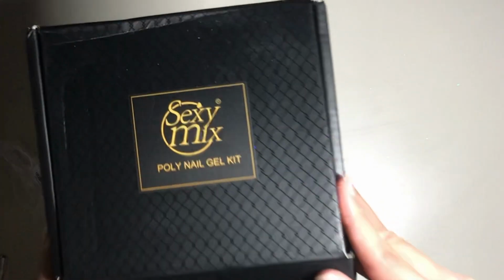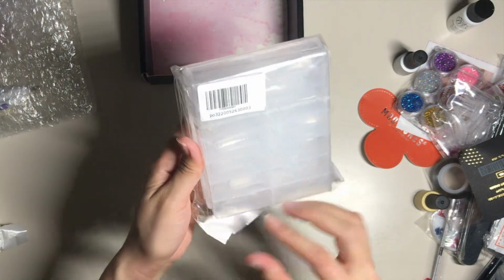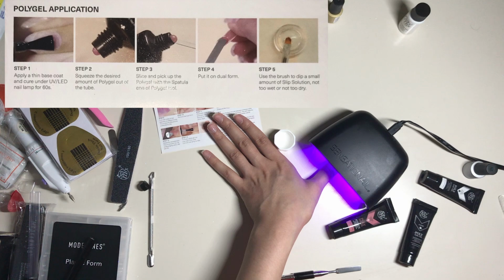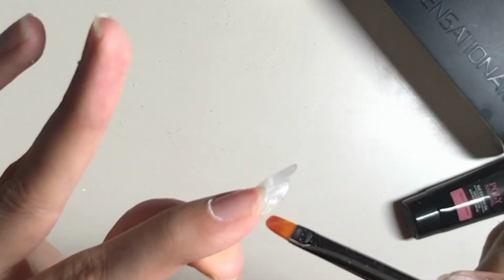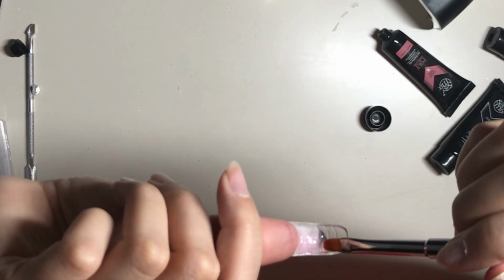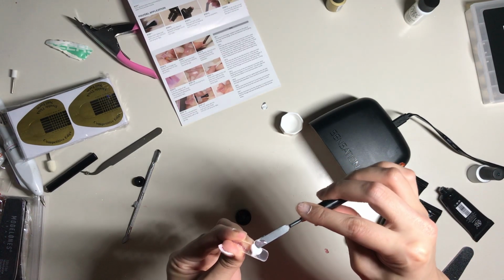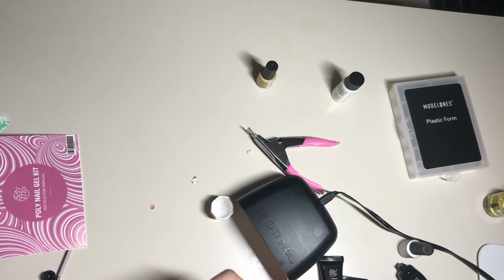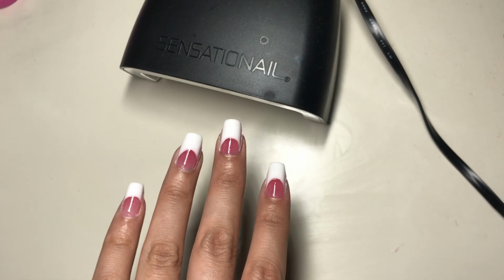I Did My French PolyGel Nails Using Dual Forms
Tried out my first polygel nail kit, went for a French look